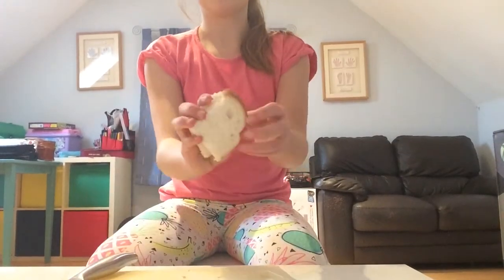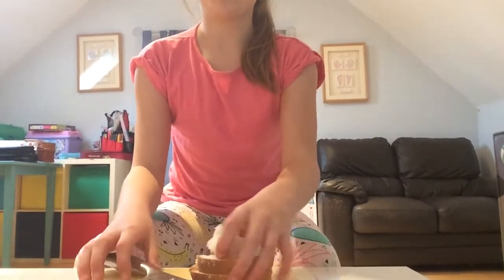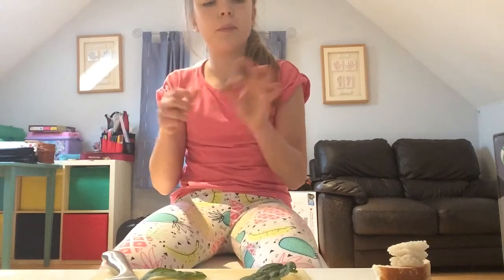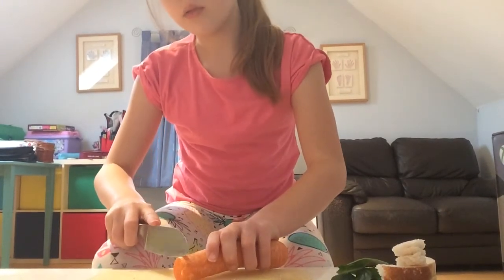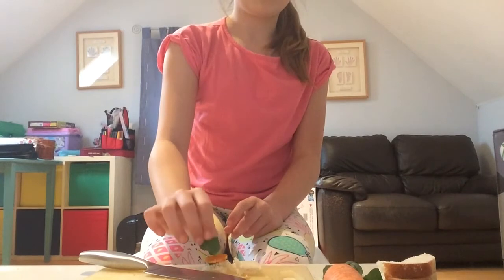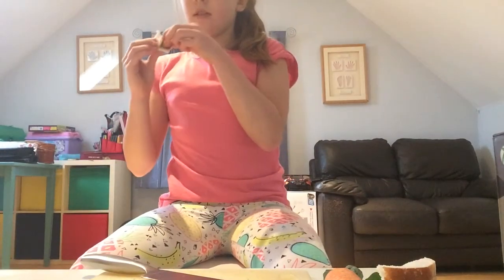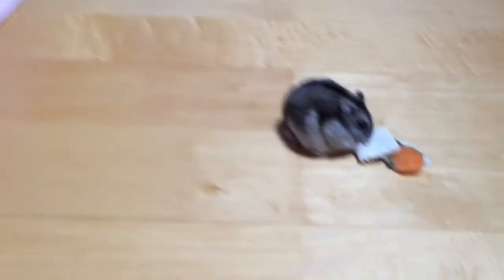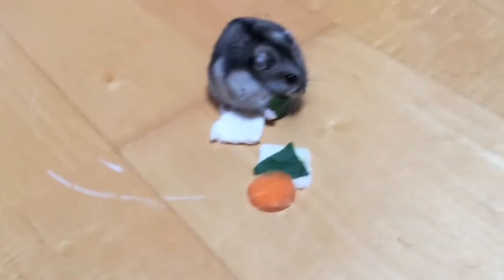How To: Make a DIY Hamster Sandwich! | CHB Hamster Central